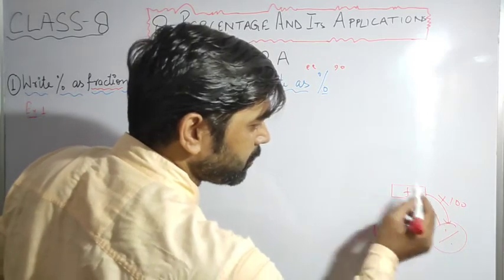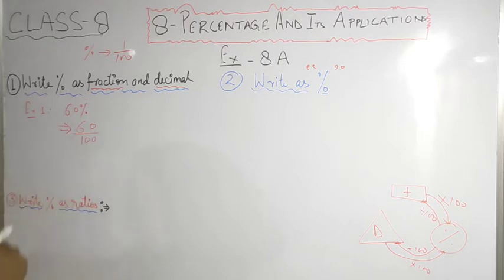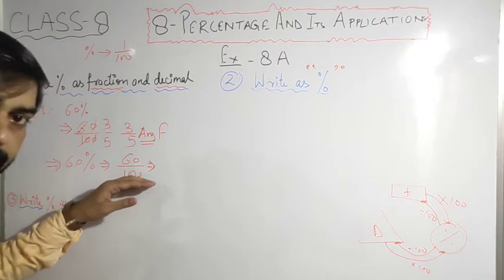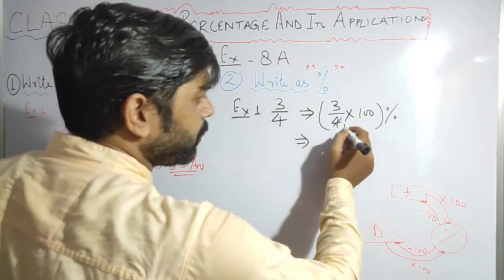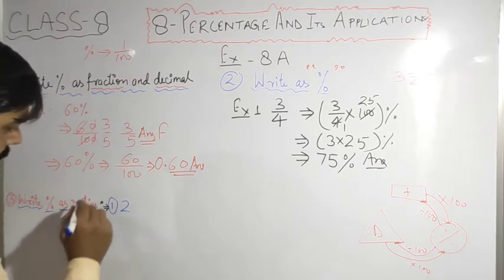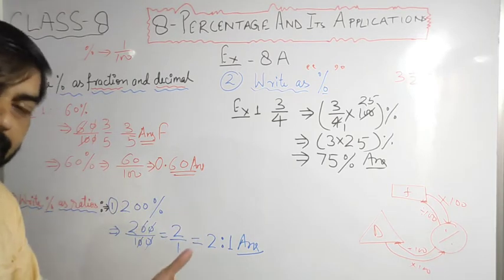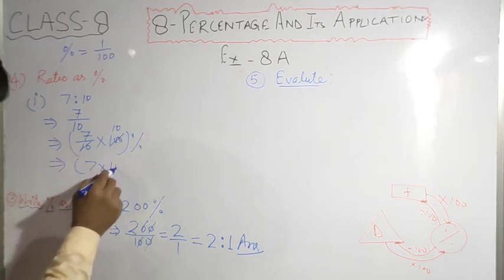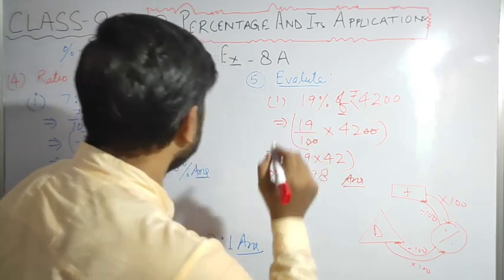Percentage And it's Application | Exercise 8A | Chapter 8| Class 8 Maths | Composite Mathematics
Percentage And it's Application- Exercise 8A- Chapter 8 - Class 8 Maths- Composite Mathematics- NCERT Maths
Percentage And it's Application
Exercise 8A
Chapter 8
Class 8 Maths
Composite Mathematics
NCERT Maths
Full solutions of Exercise 8A